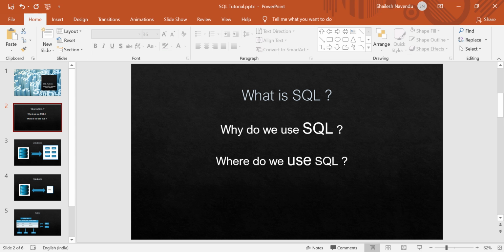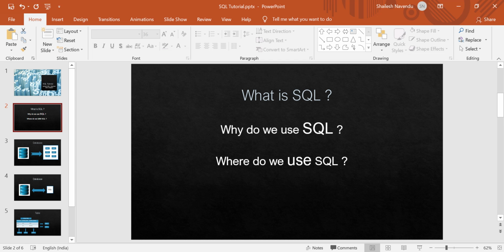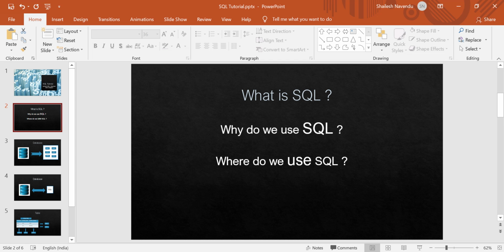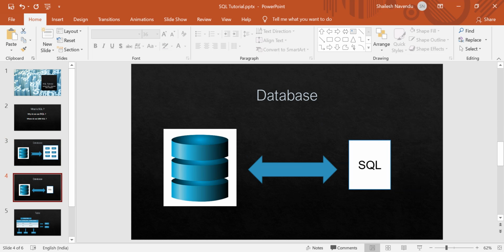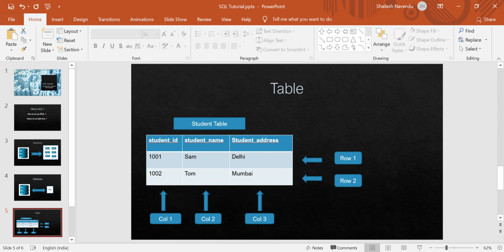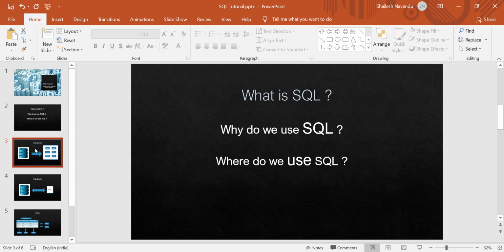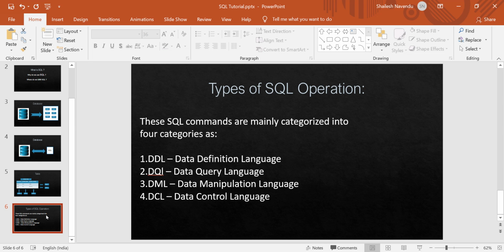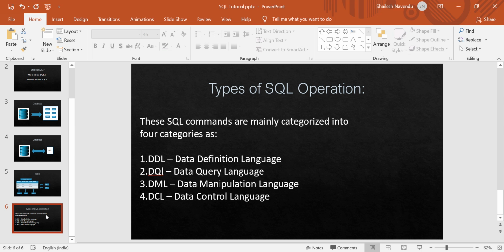Learn SQL from Scratch | SQL Basics | Databases | SQL Tutorial | SQL Operations | DDL | DML | DQL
This video is the start of my SQL sessions. All kinds of audience are welcomed, no prior knowledge of SQL or Databases is required. Please feel free to inbox your queries to me